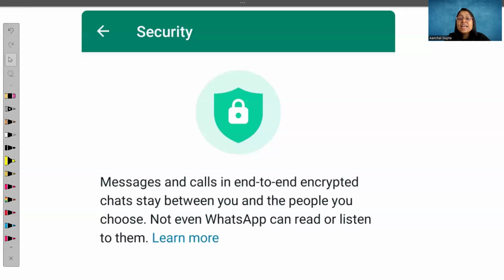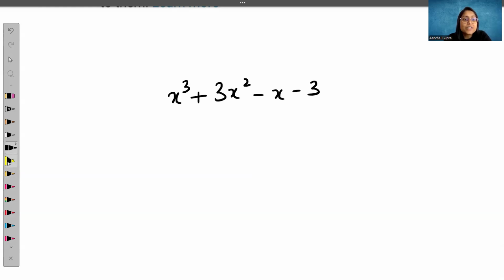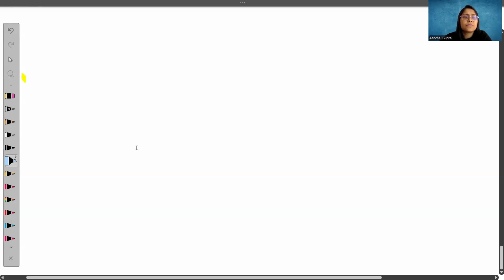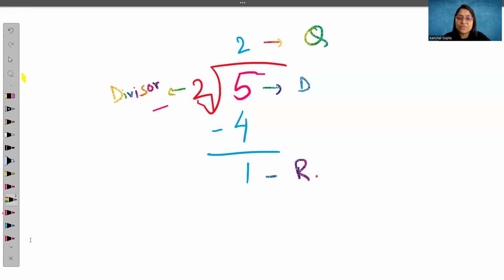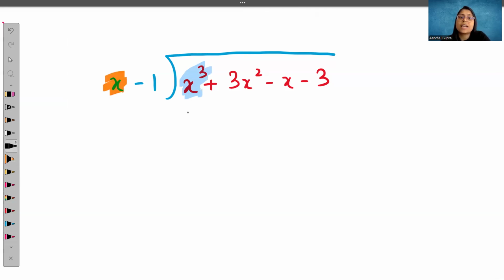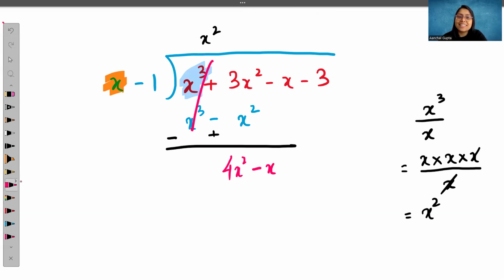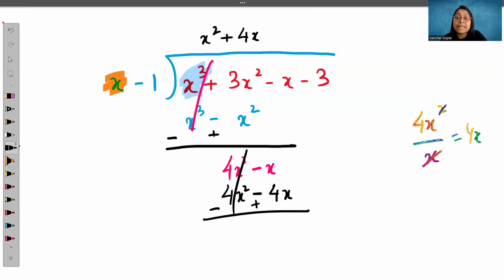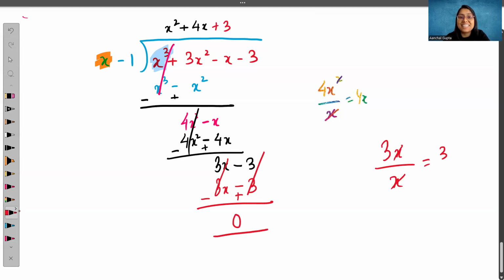Why do we even have to learn to Divide Polynomials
Learn how to divide polynomials in this comprehensive tutorial! Whether you’re tackling polynomial long division or synthetic division, this video breaks down the steps clearly with easy-to-follow examples. Perfect for students preparing for exams or anyone looking to strengthen their algebra skills.

What you’ll learn:
 • Basics of polynomial division
 • Step-by-step guide to polynomial long division

👉 Watch till the end for tips on solving tricky polynomial problems!